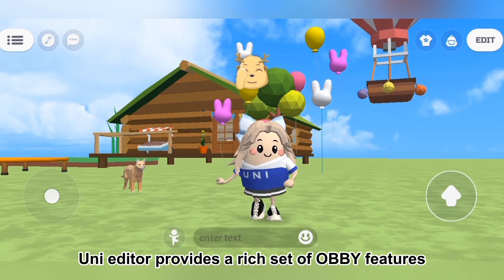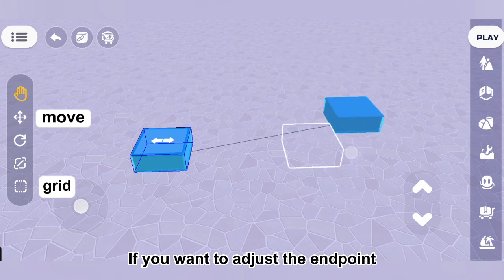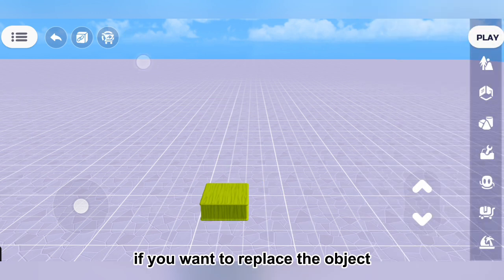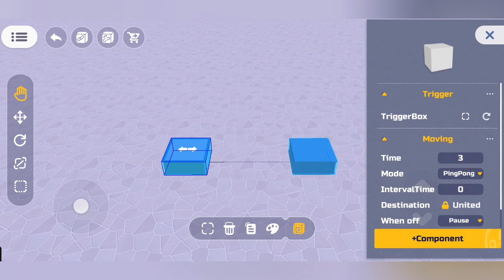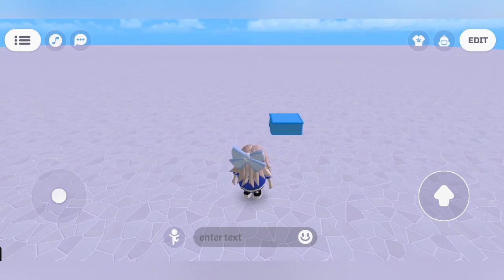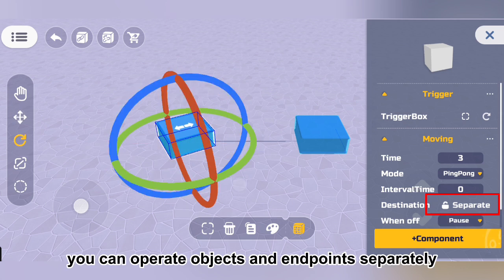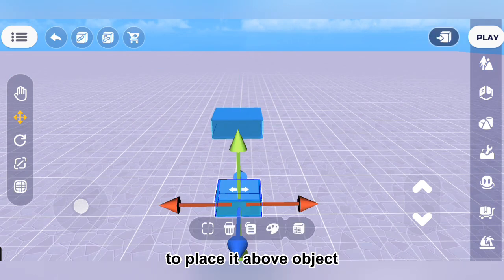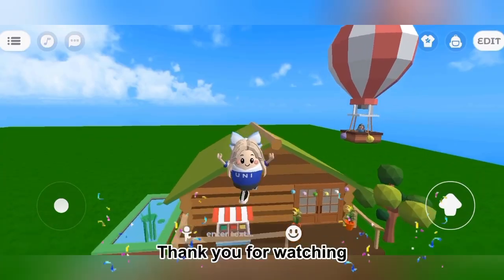Obby Feature Introduction: Moving Component